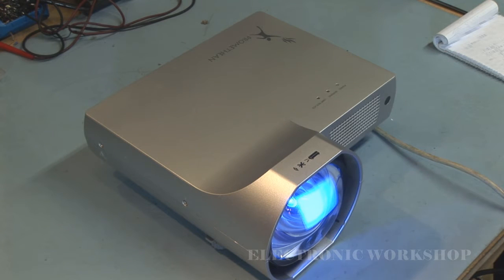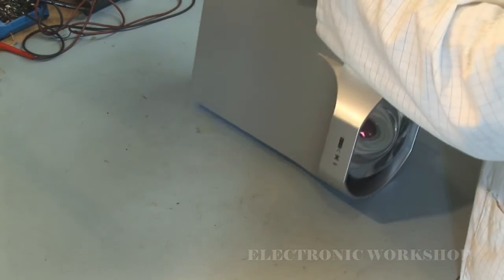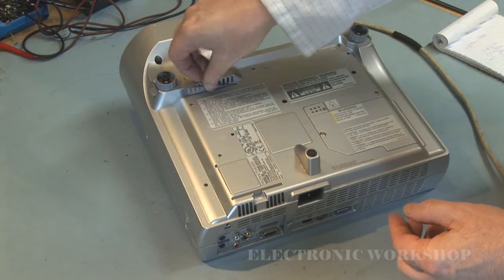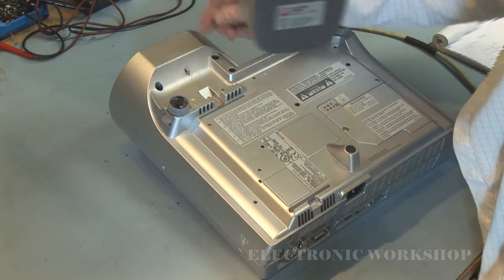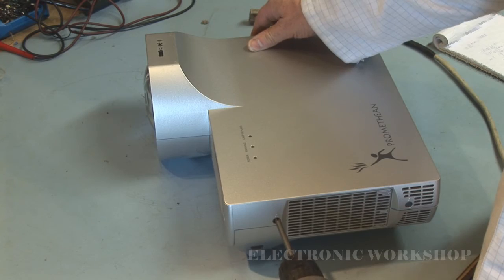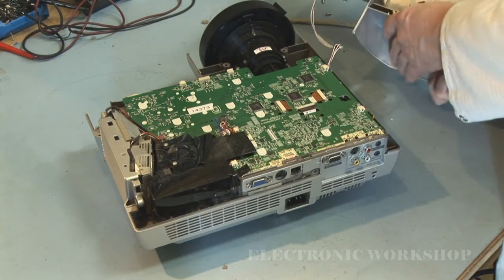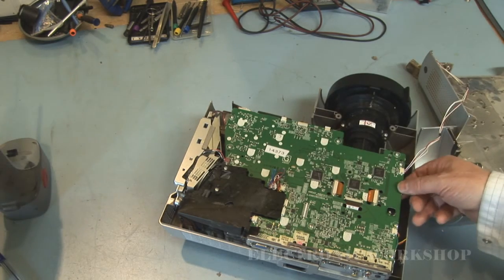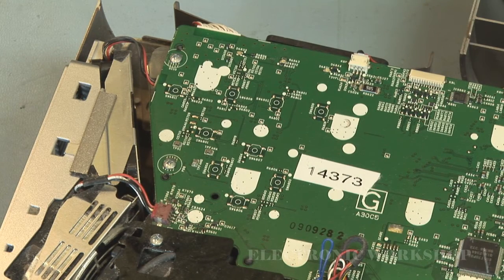Promethean PRM-20A Thermal Fuse Reset | Tip 2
Promethean PRM-20A Thermal Fuse Reset

Resetting of the thermal fuse  is common on these overhead projectors ,after the filters get clogged up with dust, the warning light will be flashing. unit is over heating,
Cleaning the filters and resetting the thermal fuse normally gets them back working.